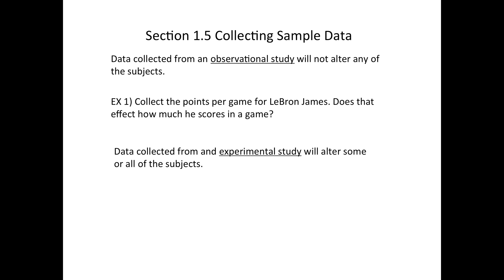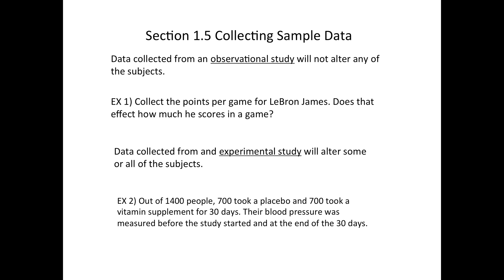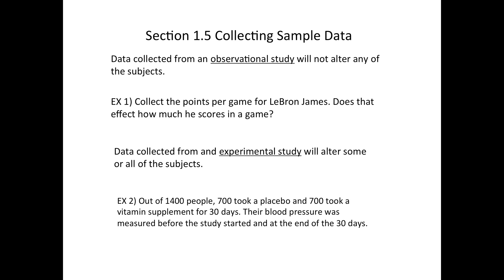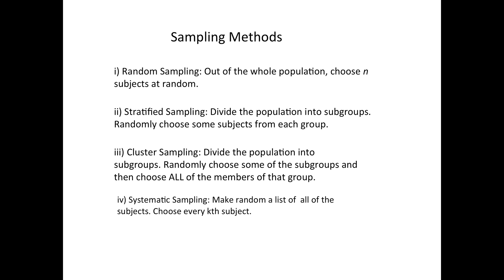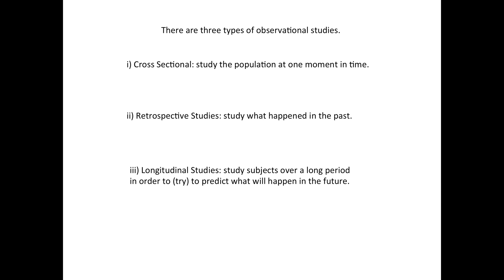Math13 Notes Section 1.3